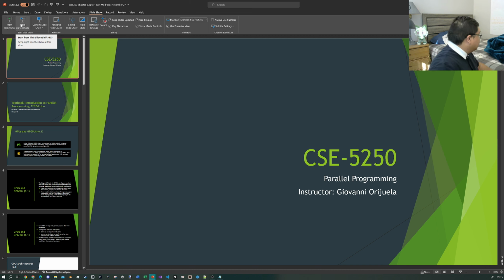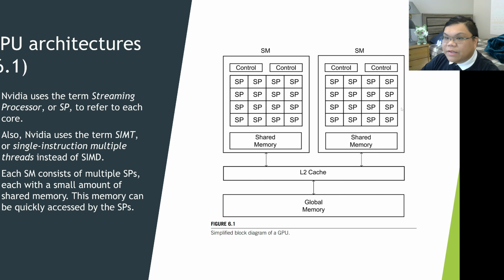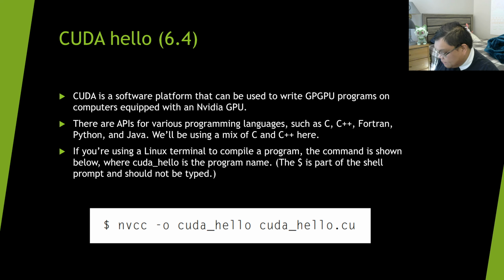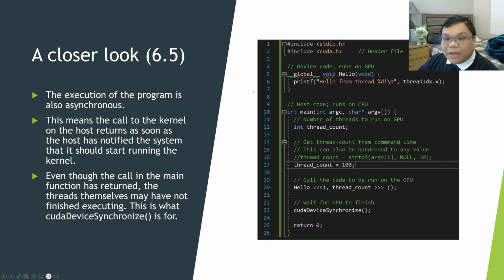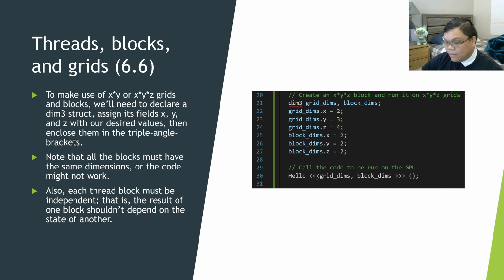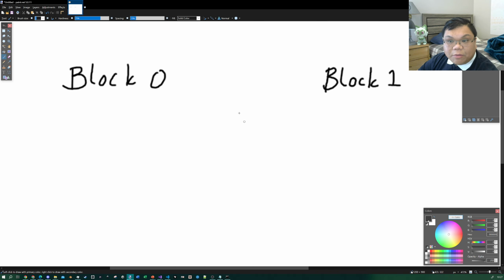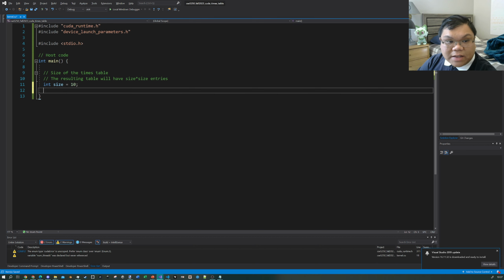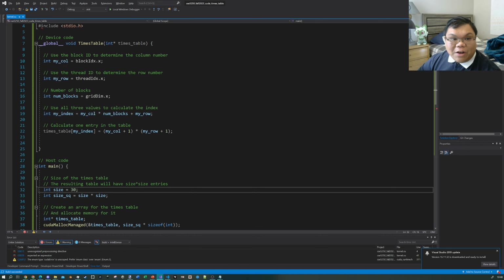Parallel Programming Video 14 (CSE-5250-60, Fall 2023)